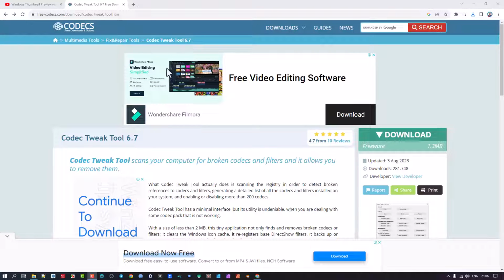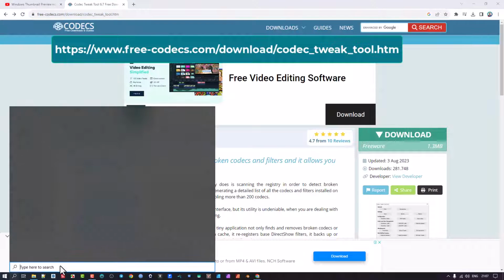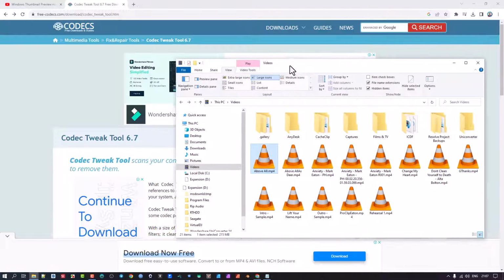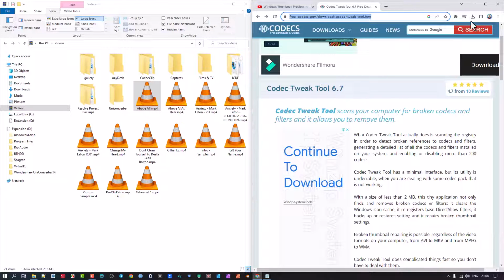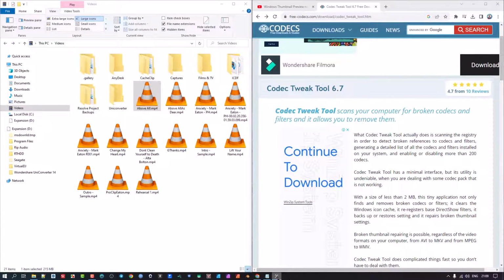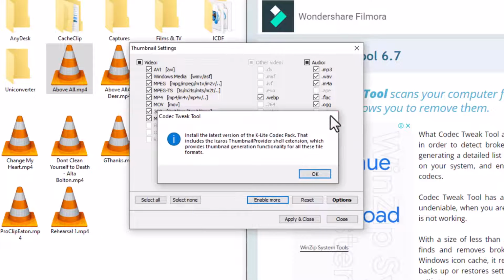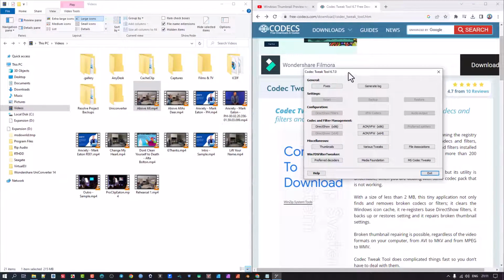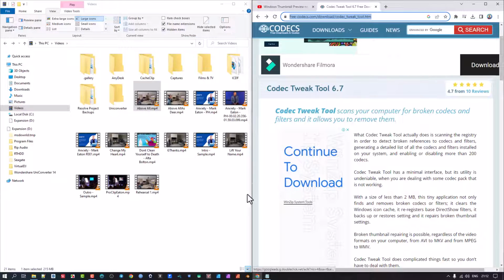Restore Missing Video Thumbnails - Best Solution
Are you tired of seeing your video thumbnails on Windows reduced to boring, generic icons? Get ready for a thrilling solution that will breathe new life into your video collection!

Watch this video to uncover the ultimate fix that will have you waving goodbye to those pesky icons and embracing the beauty of thumbnail images once more. Say hello to a visually satisfying Windows experience that puts the thrill back into your video browsing. Don't miss out – click now!

Get back missing Thumbnails